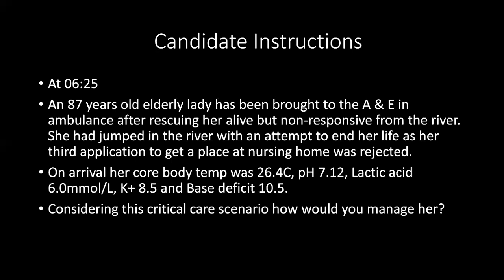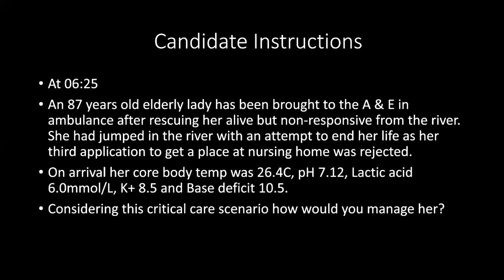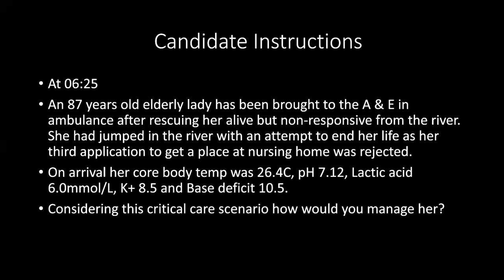Critical Care Scenario of Hypothermia